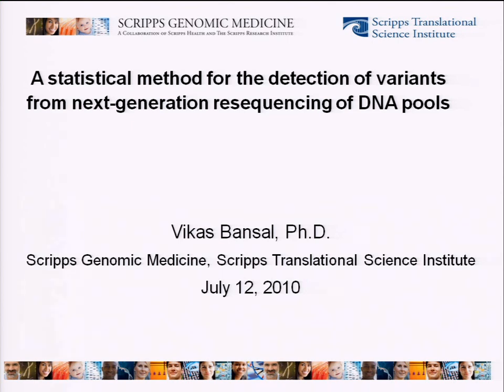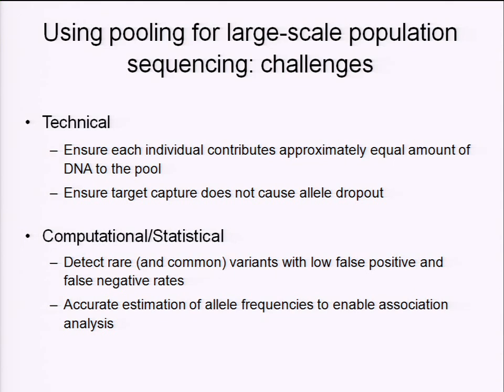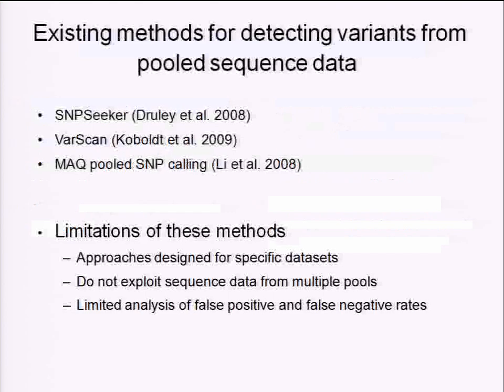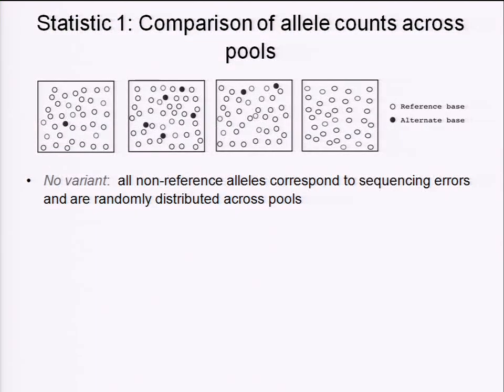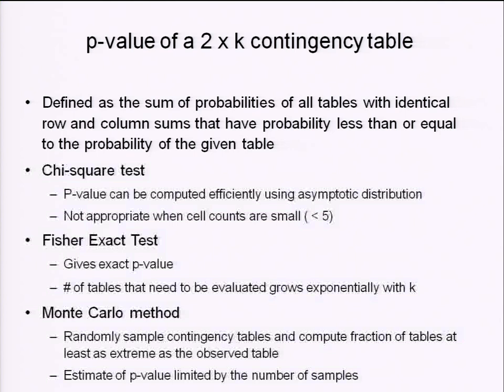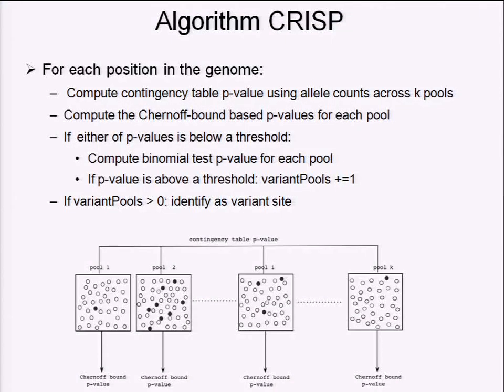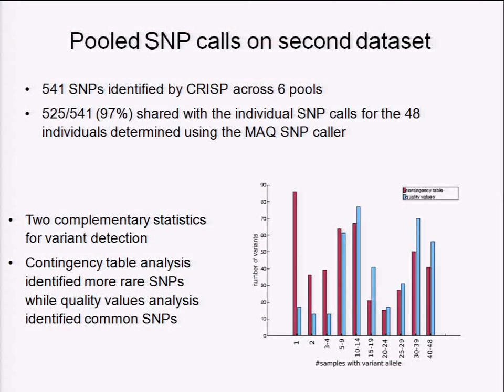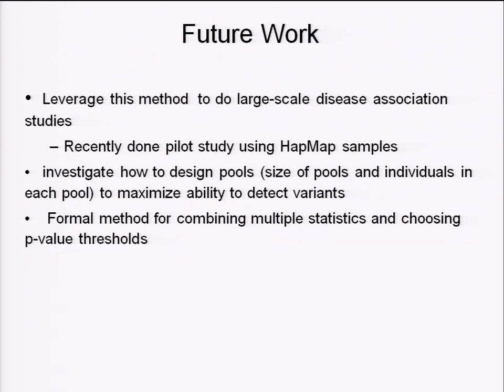A statistical method for the detection of variants from next... - Vikas Bansal - ISMB 2010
A statistical method for the detection of variants from next-generation resequencing of DNA pools - Vikas Bansal - ISMB 2010